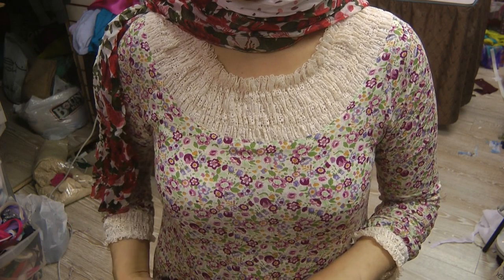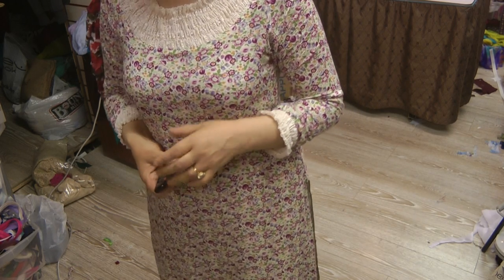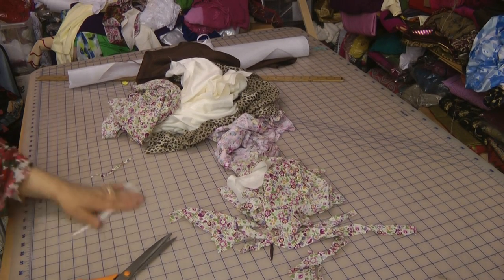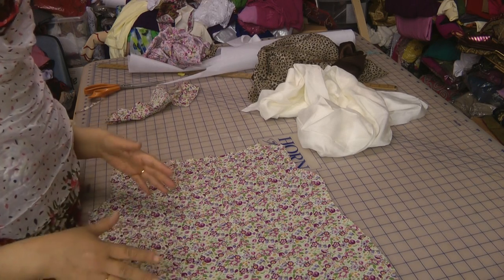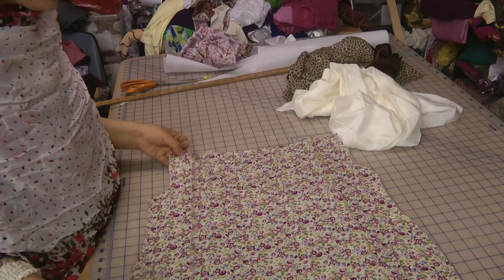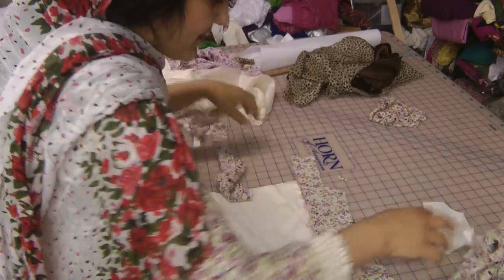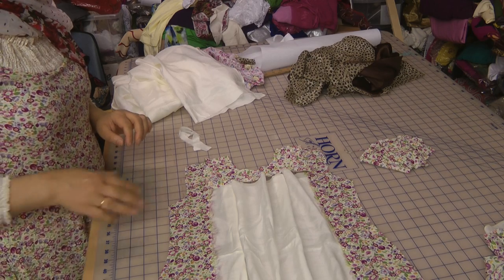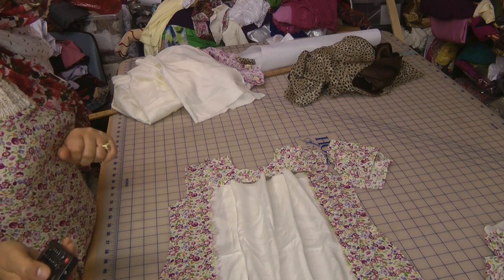comfort wear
simple insperations with classic unique look in viscose voile.
why not use the left over remnants and make a little dress for your princess.